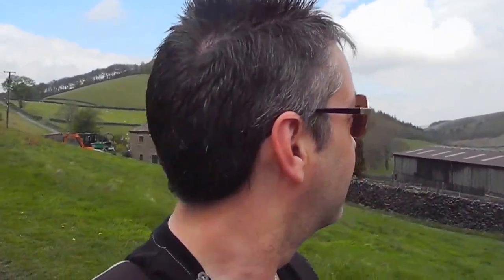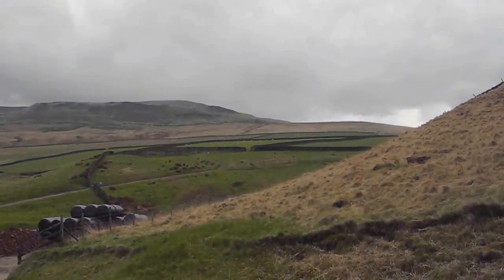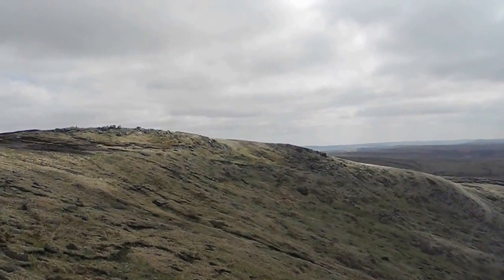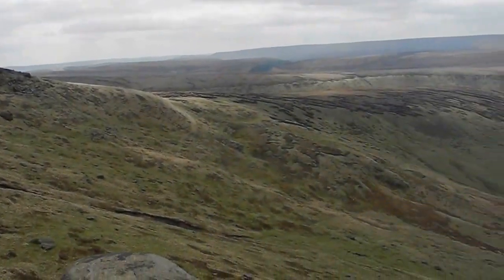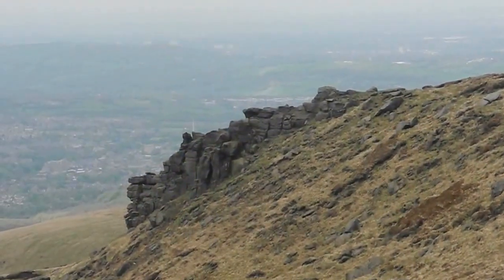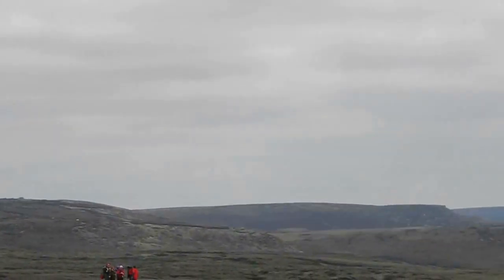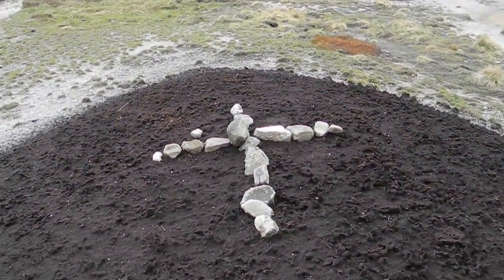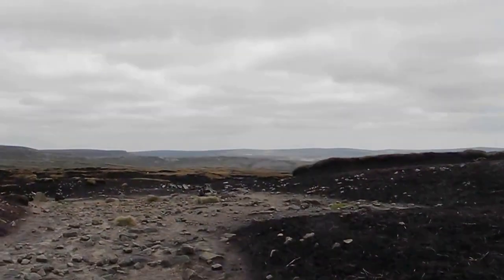Bleaklow Moor, and the crash site of B29 Overexposed